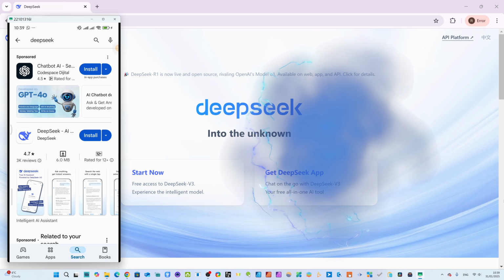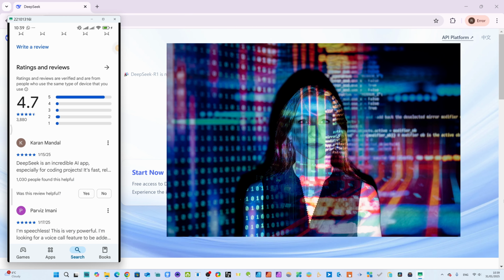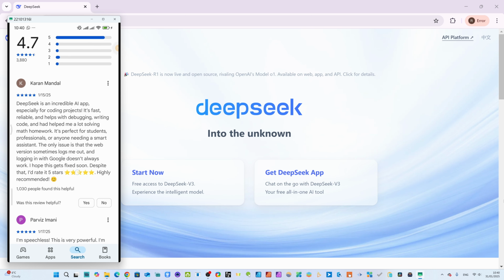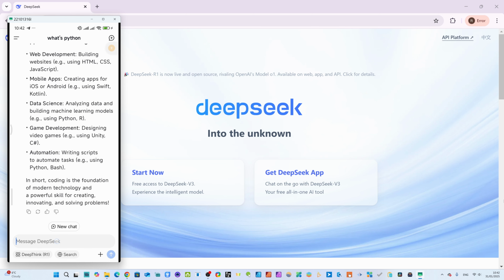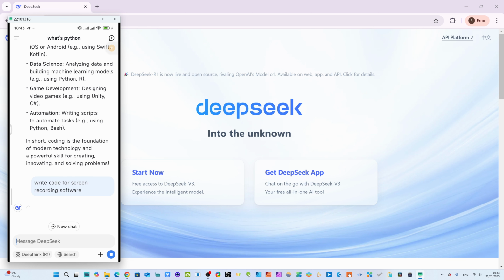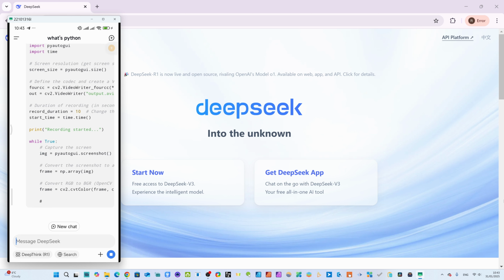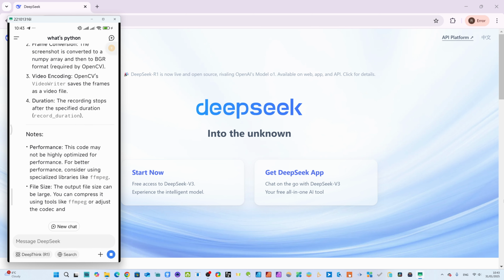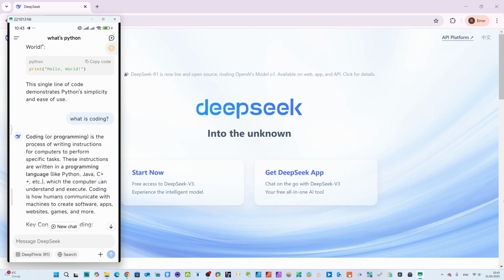How To Use DeepSeek AI On Mobile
Exciting news! **DeepSeek AI** is now available on **mobile devices**, bringing powerful AI capabilities right to your fingertips. Whether you're looking for **AI-powered search, chat, or productivity tools**, you can now access DeepSeek AI **anytime, anywhere**!

1 – Introduction
2 – DeepSeek AI Mobile Features
3 – How to Access DeepSeek AI on Mobile
4 – Best Use Cases & Tips
5 – Performance & User Experience

💡 **Why Use DeepSeek AI on Mobile?**
✅ Instant AI assistance on the go
✅ Smart search & AI-powered chat
✅ Enhanced productivity & creativity